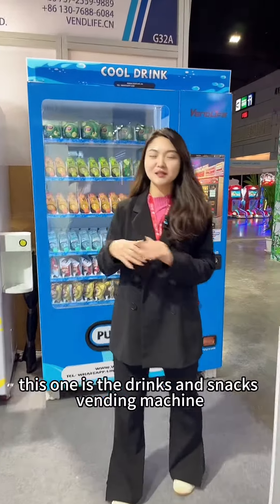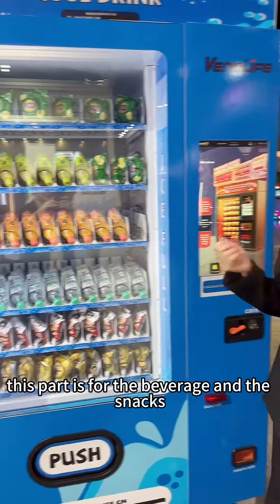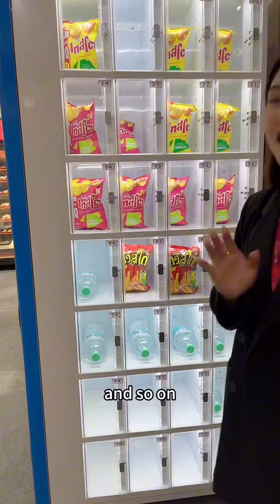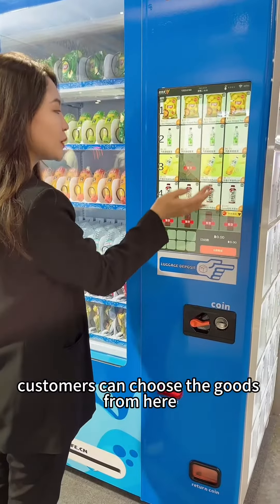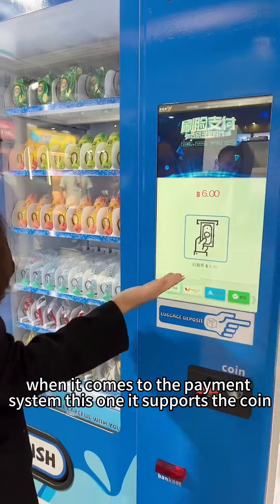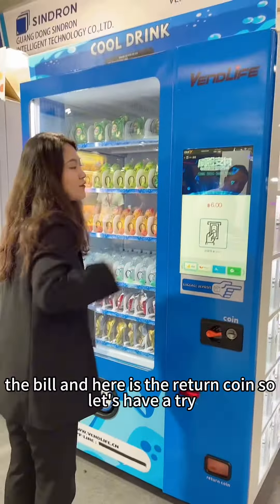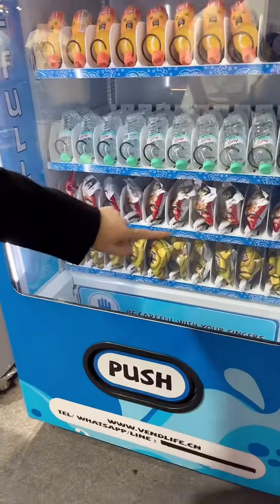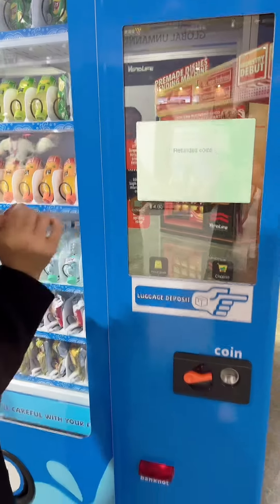Customized sticker drink and snack combo vending machine#vendingmachine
Thailand expo blue sticker multifunction combo vending machine for drinks and snacks#vendingmachine